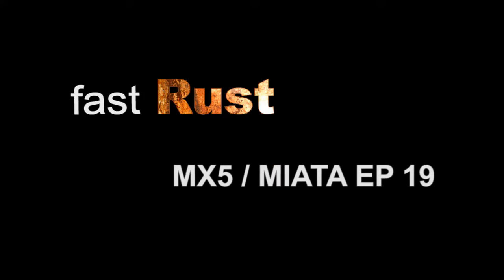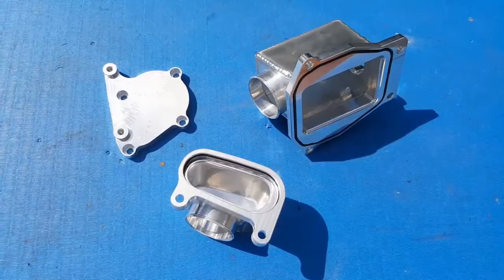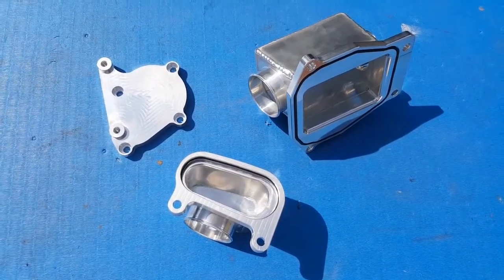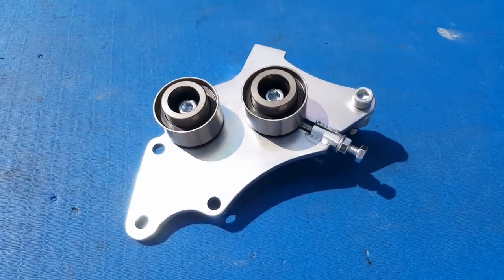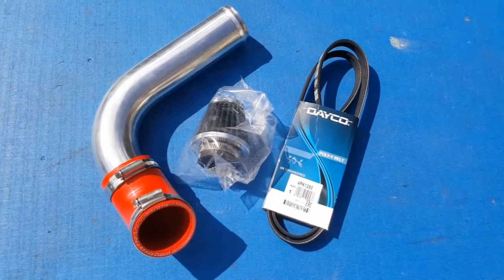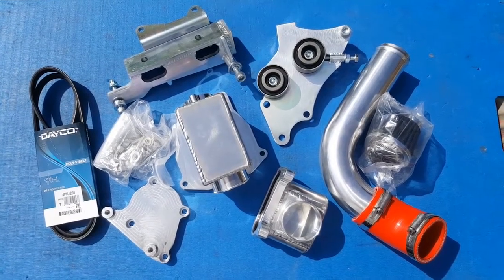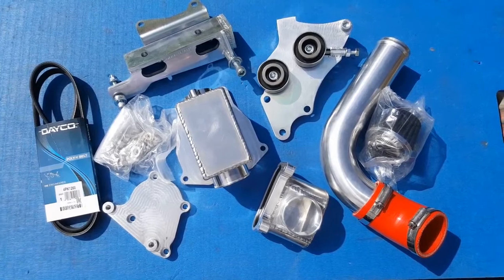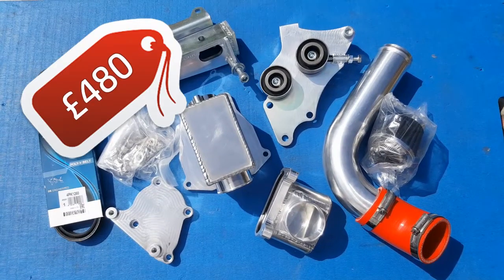G19 MP45 Supercharger Fitting Kit - It has Arrived! | Supercharging an MX5 / Miata Ep G19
I've got my hands on G19 Engineerings MP45 Fitting Kit which will allow me to get my Mini Cooper S supercharger installed in the engine bay of the MX5. In this Episode we'll have a brief look at what comes in the kit. This includes the inlet and outlet for the supercharger, and all the brackets necessary to mount it in the car.  All these parts will be featured in greater detail in future episodes as I begin the supercharger install itself. For now though, enjoy some quality fabricated parts from G19. I can hear it whining already..

🚨 BUDGET TRACKER 🚨
G19 SUPERCHARGER KIT - £487